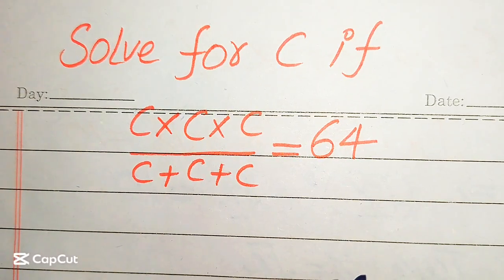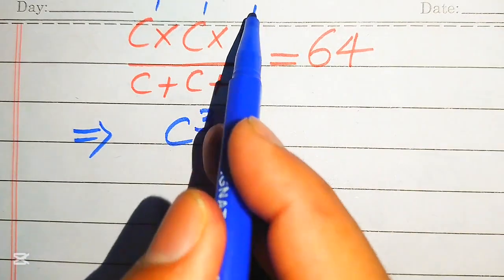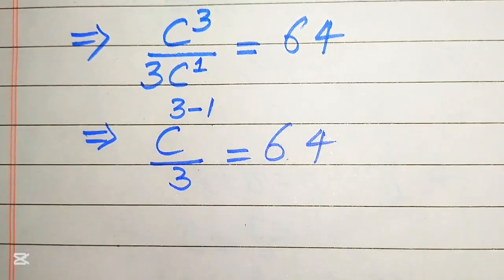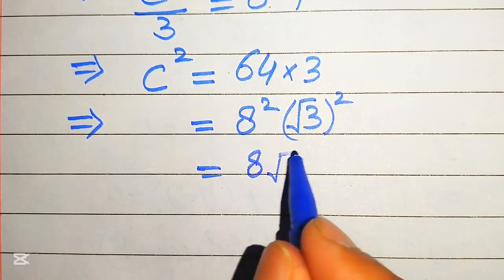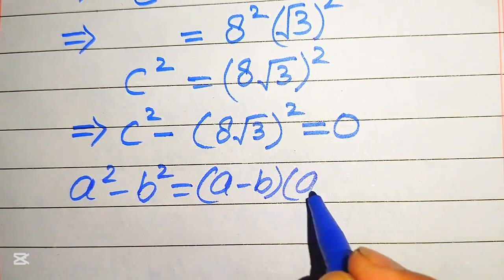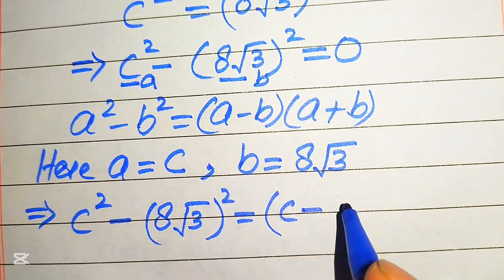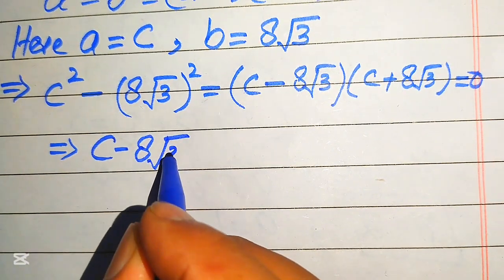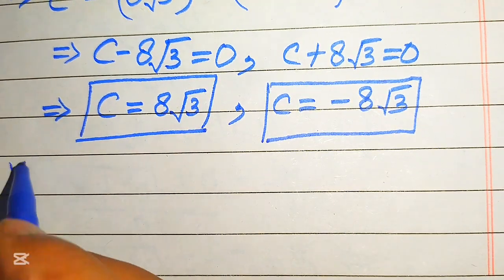Solving a 'Harvard' University entrance exam | C=?